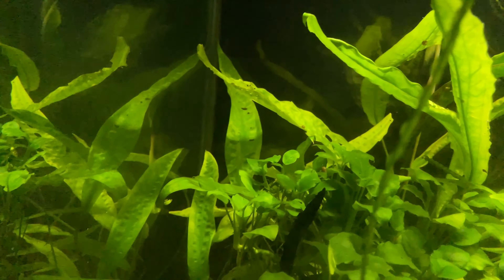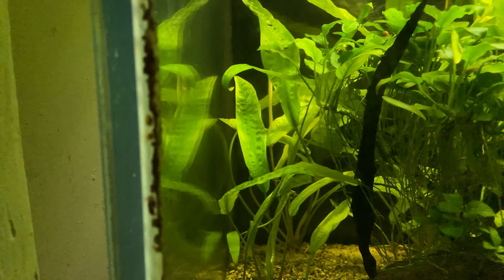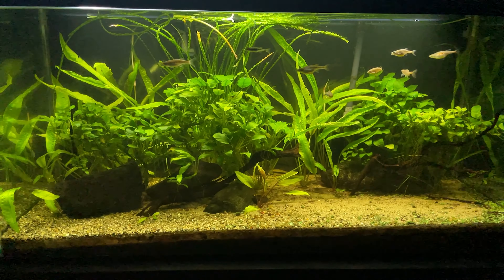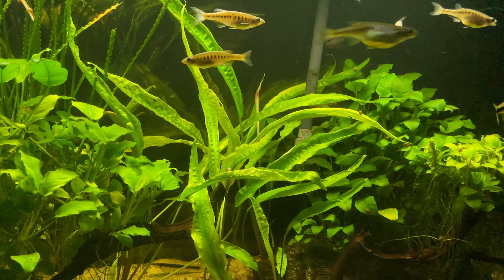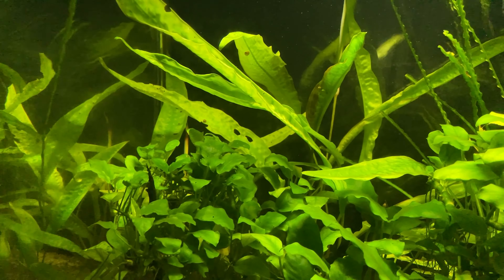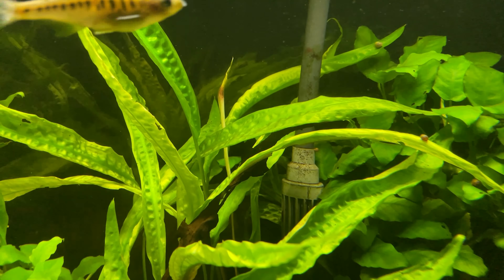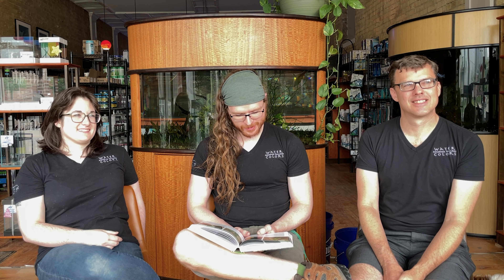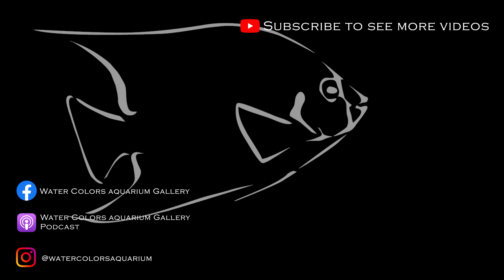Plant Profile: Cryptocoryne usteriana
The genus Cryptocoryne, commonly known as Crypt plants, hosts some of the most desirable and easy to keep aquarium plants. Cryptocoryne usteriana is no exception, though it is exceptional among aquatic plants! This taller species has a lot going for it including an attractive texture, gorgeous green color with some reddish tinges, and the ability to flower underwater.